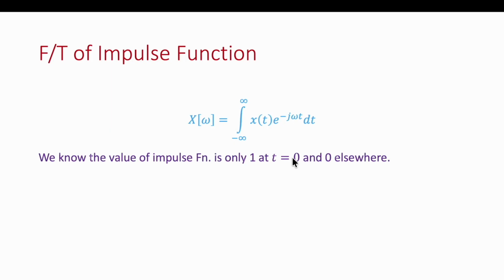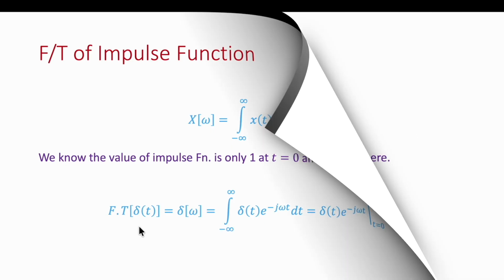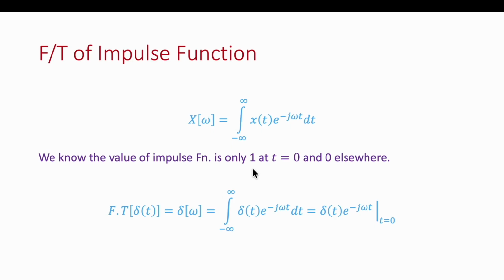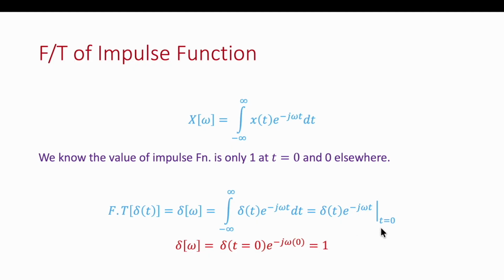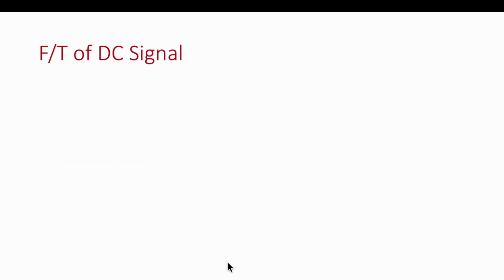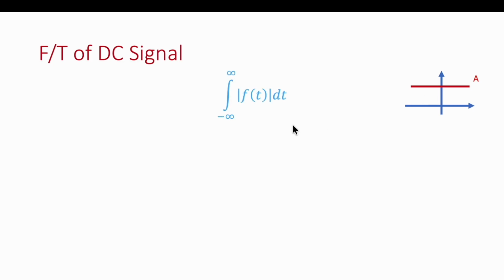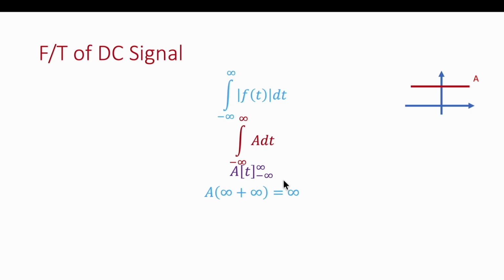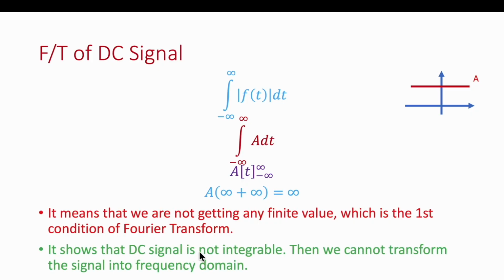Signals and Systems: Fourier Transform of Impulse-DC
In this video, we will calculate the Fourier Transform of Impulse and DC Signal.